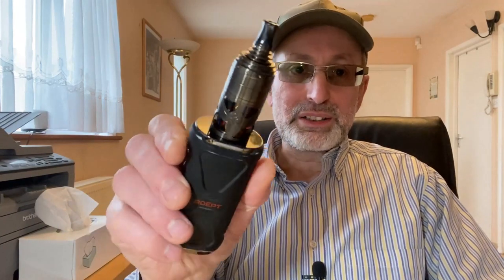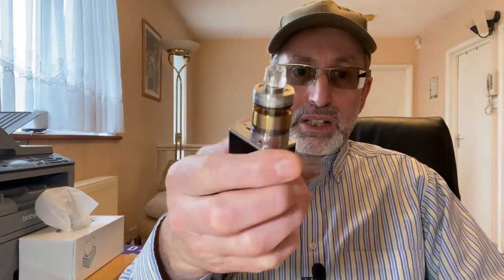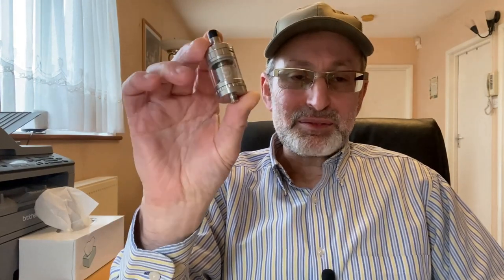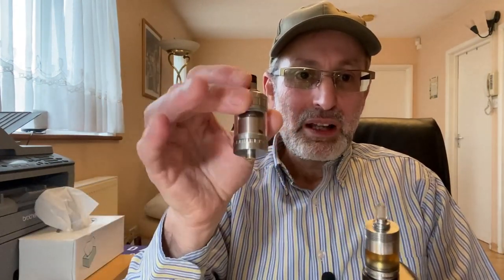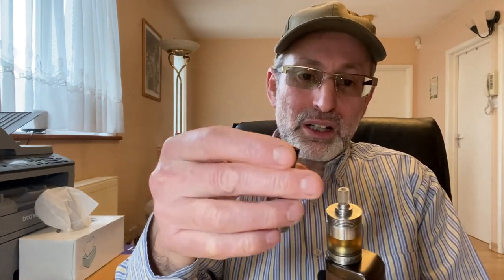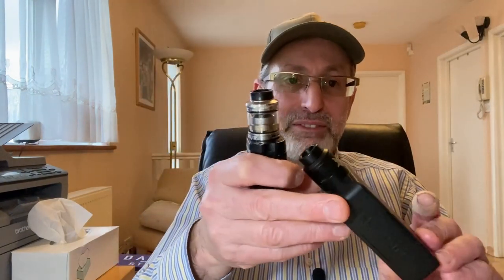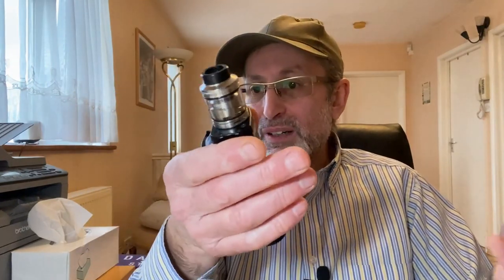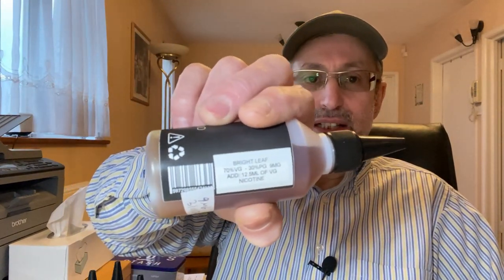My best vaping gear of 2020 Review | Wishing you all health and prosperity in the new year.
2020 was for me a year of excellent new MTL RTA,s & superb new NET liquids, a perfect combination!! Since this year I reviewed quite a few outstanding MTL RTA’s and they all deserve recognition, I would list my top MTL RTA’s  for 2020 in 3 groups.                                                                                                                                                                                                                                                                                                                                               Also I reviewed in 2020 some new starter kits, AIO / Pod kits, RTA DTL ,RDA’s, Mods, NET's / delicious fruit / dessert liquids, cotton, coils etc..
I would list some of them too.
In this review I would explain how I rated the various vaping gear with a short con’s & pros’ of each item.

Below is the list of vaping gear i would talk about in this review, you can always watch the full review on each item on this channel.

My top MTL RTA’s for 2020!!
(not including the Kayfun Prime &  the Steam Crave Glaz Mini &  best of 2019)

Group 1
Sputnik MTL RTA
Kayfun Lite 2019 (the new AEROKON airflow control upgrade is highly recommended)
Pioneer by BP Mods (Very close to above 2)
Expromizer V4 by eXvape

Group 2
MTL RTA's that are very close to Group 1
 Artemis by Cthulhu (if not for the reverse threading it would be in group 1)
 iNtake by Augvape
 Reload by Reload Vaper &  Pandora by Yachet

Group 3
COG by Wotofo & Innokin Ares V2 & MD by Hellvape

Best first RTA to upgrade from MTL stock coil
 iNtake by Augvape &  Innokin Ares V2

Best DTL RTA’s
1st  Zeus by Geekvape
2nd  Haar by Van & Del Design
3rd  Druga RTA by Augvape
4th Destiny by Hellvape
5th  Voopoo PnP RTA Pod

Best RDA
1st Nest Mesh RDA by Naturevape
2nd Druga 2 RDA by Augvape
3rd Varriant RDA by Dovpo

Best MTL RDA
Tokamak MTL RDA By Unicorn Vapes

Best MTL /DTL RDTA
 Brunhilda by Vapefly & German 103 team & Aston RDTA by Aston Vape (DTL)

Best mechanical Mod (my only one so far)
The Dreamer V1.5 by Timesave & Tanacious TX Vapes

Best Sub-ohm Tank/Pod
1st Drag X by Voopoo
2nd  Wirice Launcher by Hellvape

Best starter kit /AIO kits
1st Aspire Nautilus GT
2nd Innokin Sceptur
3rd Vaporesso Xros  & Uwerll Caliburn G
4th Innokin M18

AIO/ RBA kit
Narada Pro by Augvape (excellent & Pocket friendly)

Best dual battery Mod
1st Ultroner EOS 2 By Asmodus Stabwood edition
2nd Argus GT by Voopoo

Best single battery Mod
1st Aspire Paradox designed by NoName & Foxy one by Augvape
2nd  Aspire MIXX
3rd YiHi SX mini SL Class
4th Innikin kroma R
5th Drag X Mod with 510 adapter

Best Squonk Mod single battery
Topside Lite by VooPoo

Best build-in battery Mods
 GEN Nano & Tarott Baby by Vaporesso

Best MTL Pre-made coils (As best of 2019)
1st NatureVape Core Clapton 1.ohm, 1.16ohm, 1.17 ohm coils & Wotofo Ni80 3mm ID 2x30+38 0.9ohm & 28x2+38 0.62ohm Dual Core Fused Clapton
2nd Hellvape MTL dual core Fused Clapton 1.0ohm
3rd Coilology MTL Fused Clapton 0.8ohm

Best DTL Pre-made Coils (As best of 2019)
1st NatureVape Core Parallel Fused Clapton 0.3 ohm & 0.32 ohm Allien coils
2nd Wotofo 0.33 ohm Framed Staple Clapton

Best Pre-made DTL Coil Pack
Coilology Performance coil 7 in1 42 pcs

Best cotton
Organic Japanese muji pads (both are equal in quality just copy & paste in google)
1)MUJI Makeup Facial Soft Cut Cotton Unbleached 60x50 mm 140pcs (180pcs)
2)Cotton Labo Organic Japanese muji pads Cotton Puff Size M (200Pc)

My best UK Mild & all day NET's  2020
1st Juice Cabin Bright leaf sweet & Fire cured 2017 & light fire cured & El Chapo & Organic American Flue Cured
2nd Drakes American Blend & Kentucky Mild
3rd BCL Bright leaf & Black Bogie

 Bolder all day NET's From net.com USA
 Big Spirit & NS Dark

Best Bold/ Spicy N.E.T
1st La Tabaccheria English Mixture
2nd  Juice Cabin Latakia fire cured
3rd Chris Blend, Bombay, Shek-el-bint & Oak Cask(net.com USA)
 4th  BCL Latakia / Balkan mix

Juice Cabin Samsun Turkish

Best Cigar NET
1st La Tabacceriah Mixture No.2 &  The Ruins (net.com USA)
2nd Caribbean Creme by Juice Cabin
3rd BCL Habana Anejo (added rum)
4th Black Note Concerto (mild)

Best Turkish Tobacco (Not N.E.T)
Yaeliq Turkish Tobacco

Best Minty / menthol  N.E.T
1st Drakes Pains Peppermint
2nd Black Note Solo
3rd BCL Menthol tobacco

Best coffee N.E.T
Drakes Calico’s coffee fusion range
Juice Cabin, Kennedy

Best fruity N.E.T
Drakes NET tobacco fusion range, Anne’s Apple & Morgan Maple

Best Carmel / Vanilla NET / RY4
Maccas RY4 & Wild Fire by Juice Cabin

Best flavoured NET based
BCL 56 degrees North Red & Old Captain & Black Fire